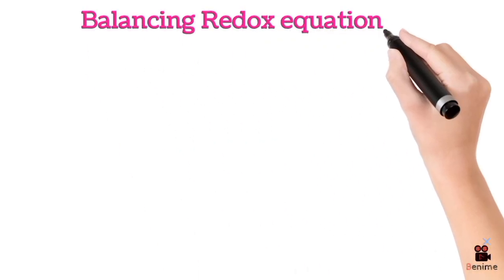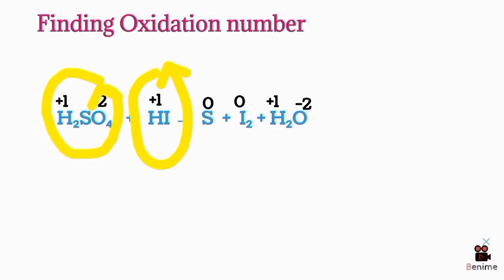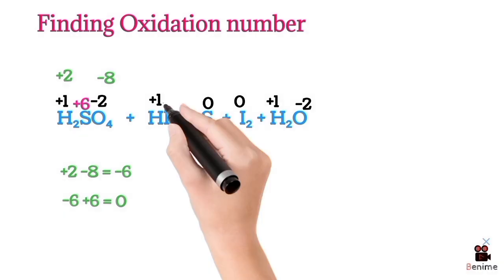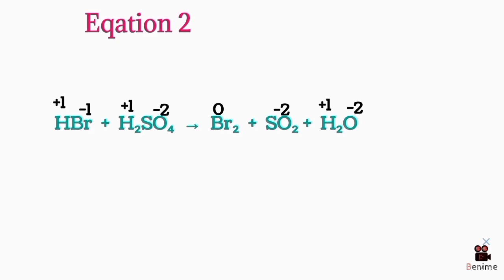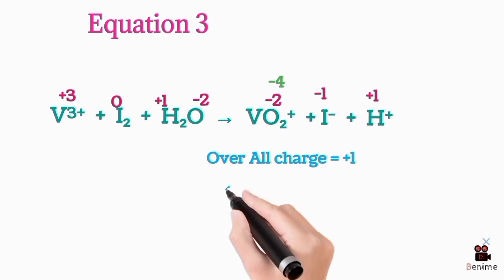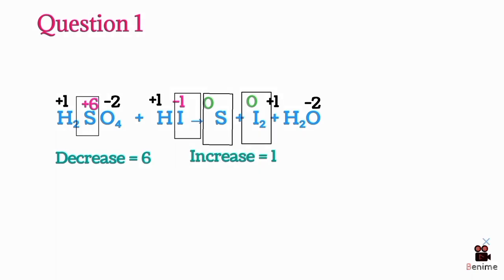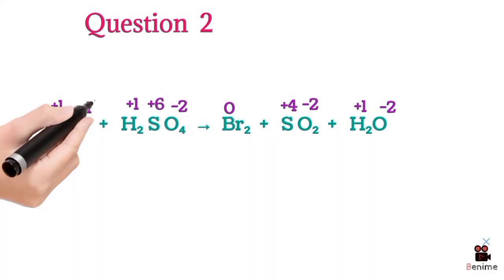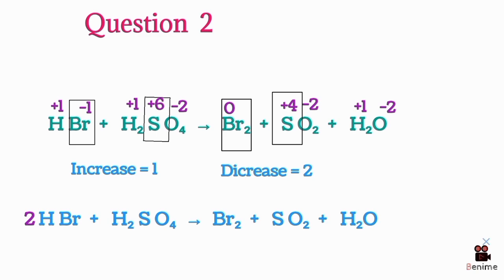How to Find Oxidation Numbers and Balance Redox Equations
redox reactions
redox reaction
oxidation number
oxidation numbers
oxidation state
oxidation number tricks
redox reaction tricks
oxidation and reduction
chemistry
chemistry lecture
chemistry tutorial
college chemistry
easy chemistry
chemistry concepts
electrochemistry
oxidation reduction reactions
redox equations
redox equations balancing
balance redox equation
how to find oxidation number
oxidation number method
redox reaction easy method
IGCSE chemistry
GCSE chemistry
AP chemistry
A level chemistry
SAT chemistry
MCAT chemistry
science education
chemistry shorts
chemistry explained
learn chemistry
chemistry made easy
stem education
science tutorial
viral chemistry
educational video
chemistry world
chemistry teacher
chemistry tricks
easy redox reactions
chemistry students
balancing equations
chemical reactions
oxidation reduction
chemistry masterclass